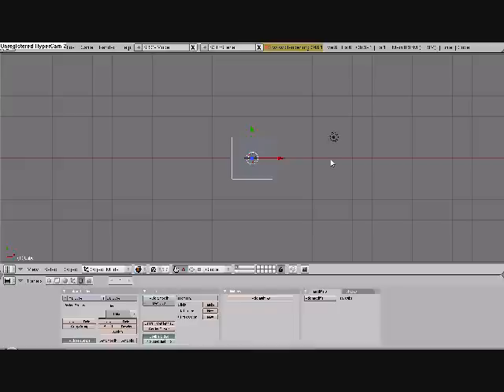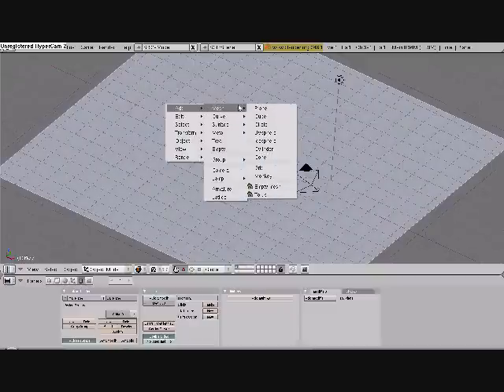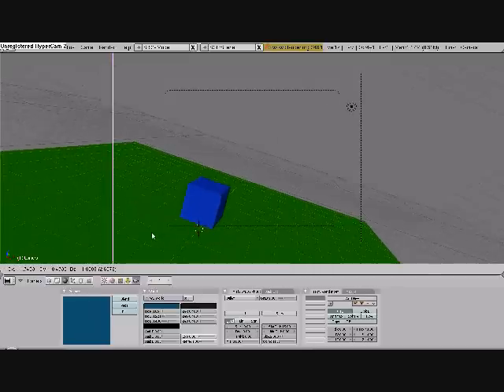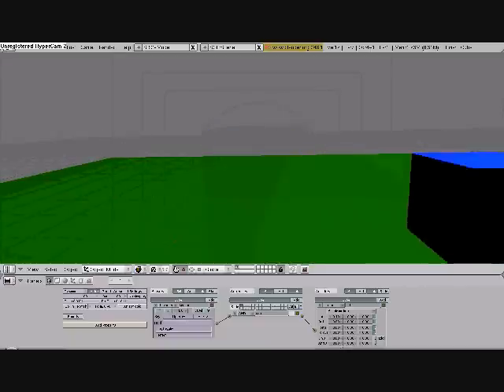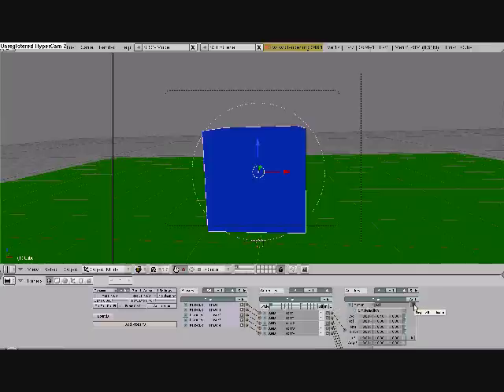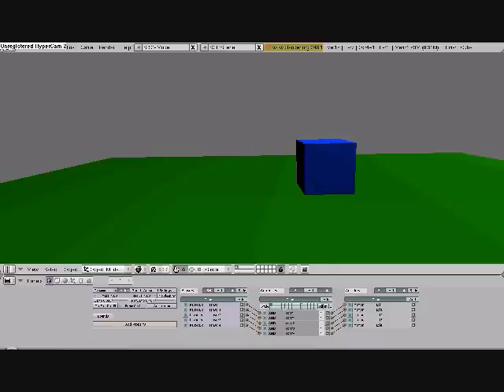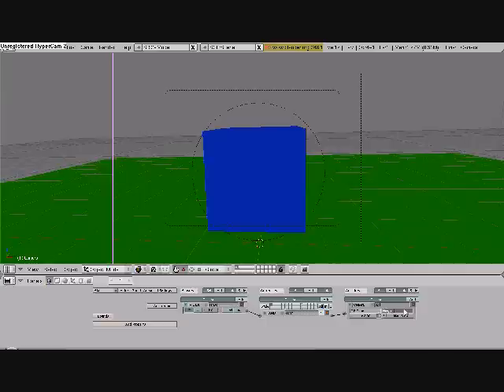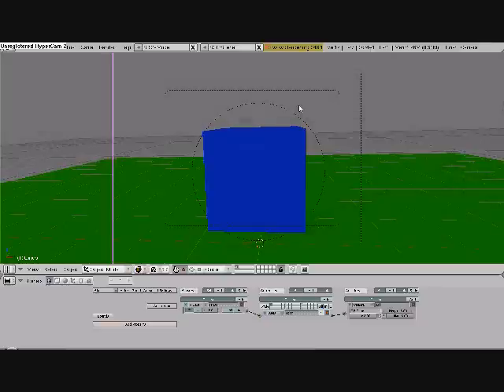How to make a third person game in Blender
Yay 1000 views!!! A one video long tutorial showing you how to make a simple third person game in blender!